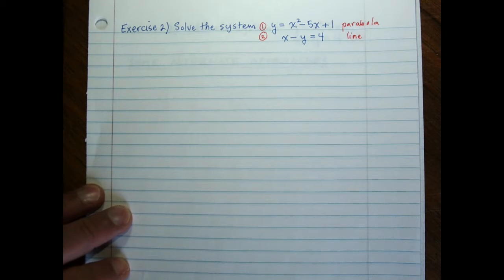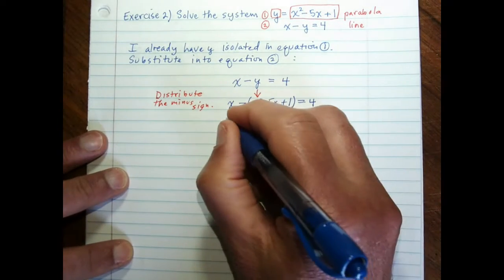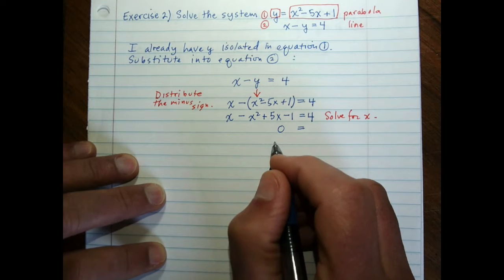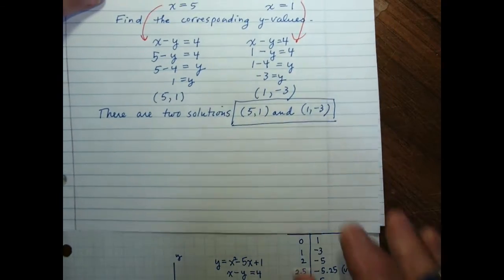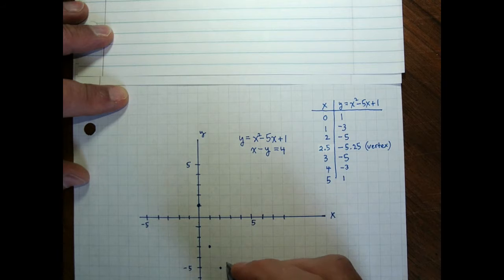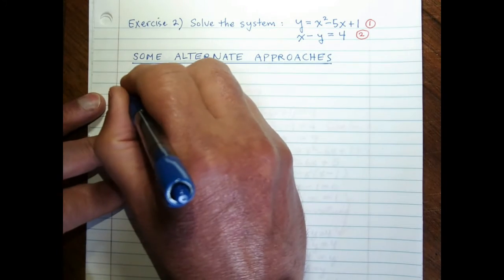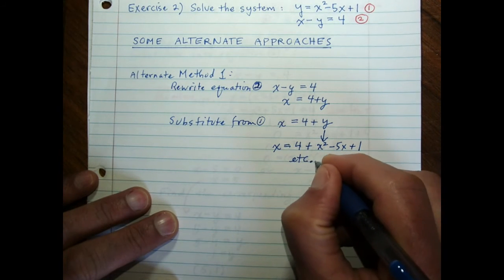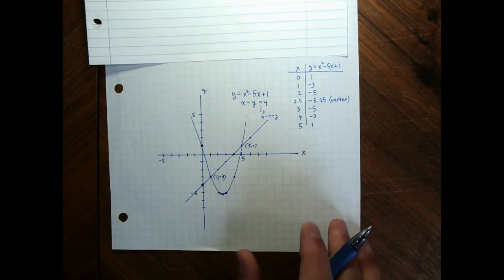MATH 90 Nonlinear Systems P2 (051)